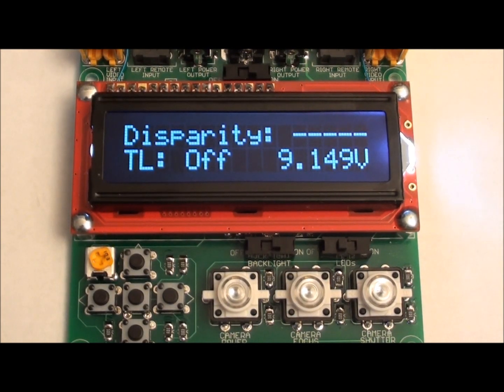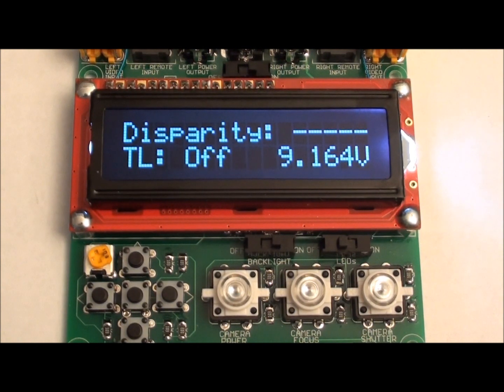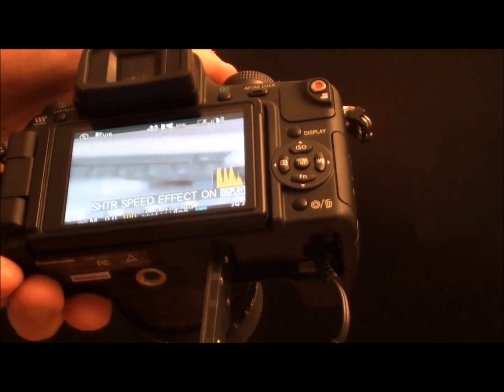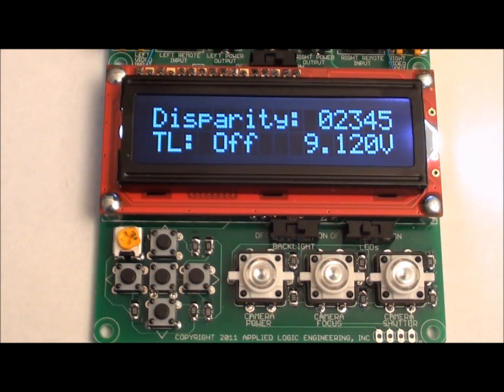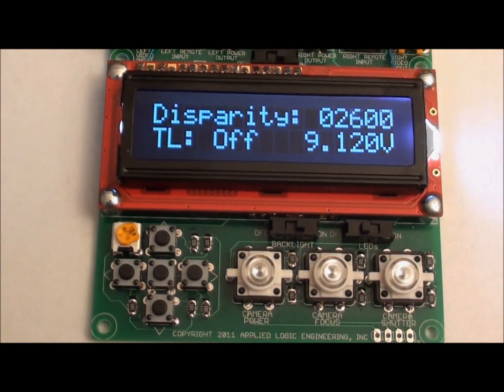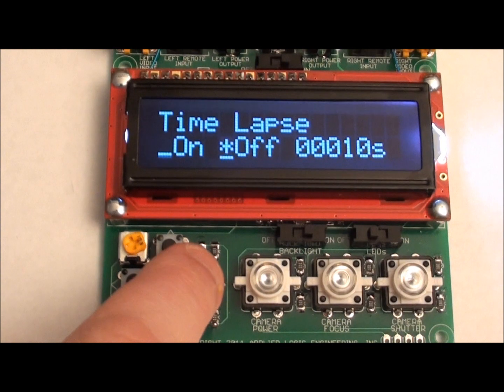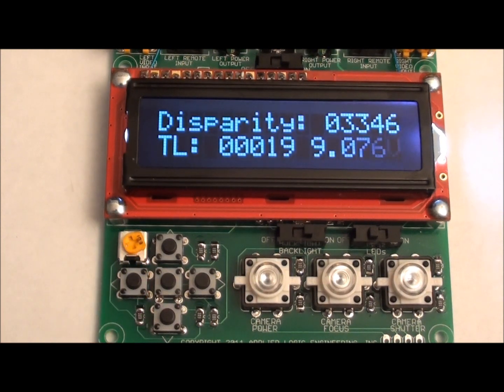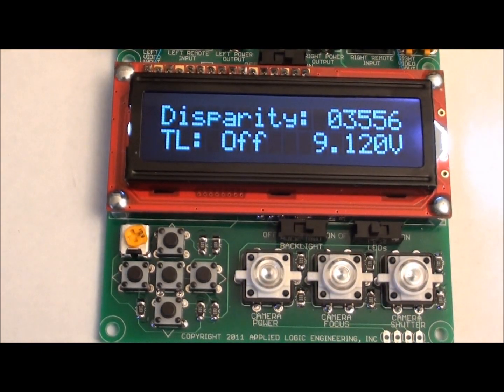Applied Logic's GH1/GH2 Dual Camera (3D) Controller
Overview of ALE's Dual Camera (3D) Controller for the Panasonic Lumix GH1/GH2 Camera.